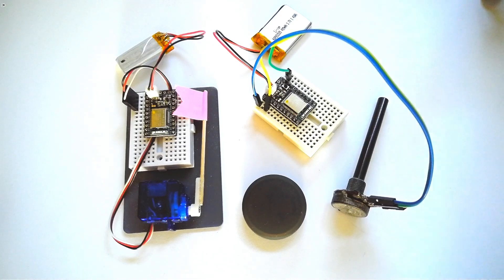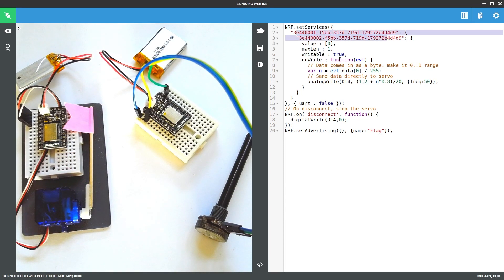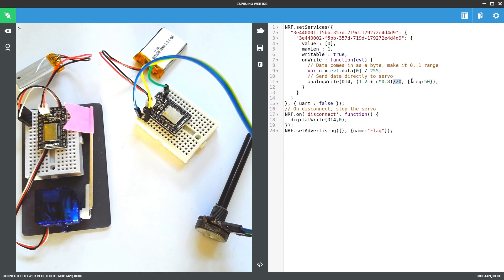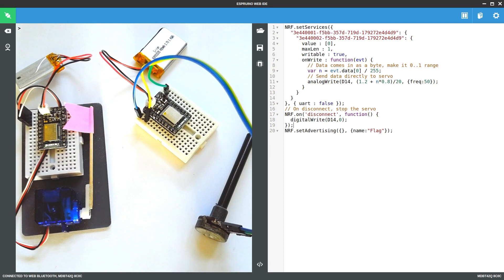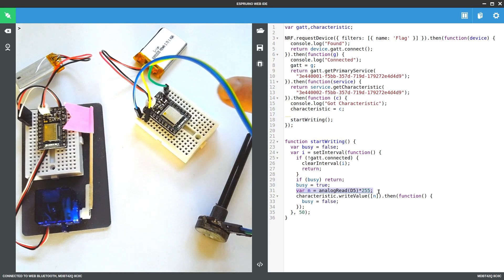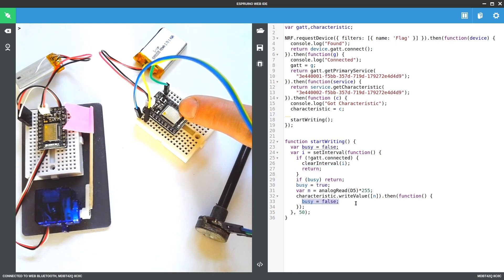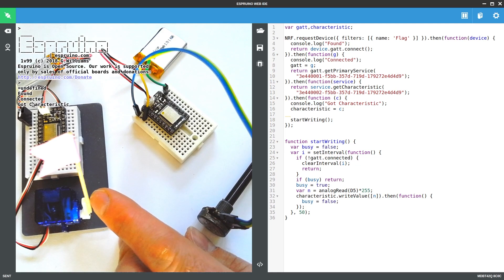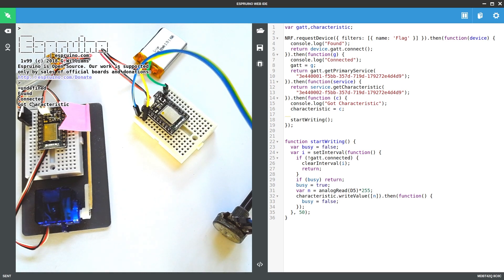Bluetooth LE on Espruino, Part 2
Using Espruino to create ultra low power Wireless Devices